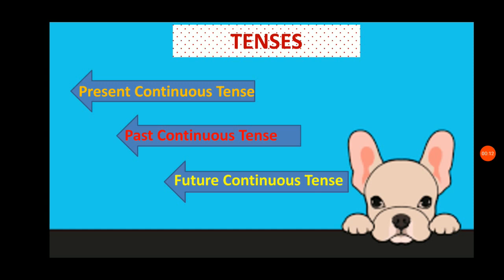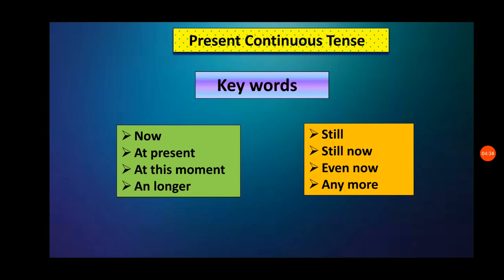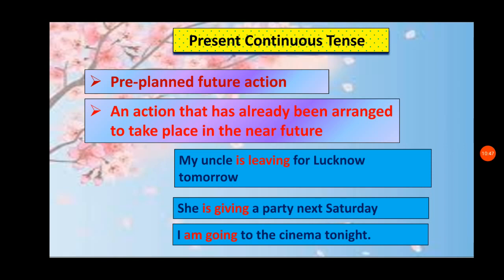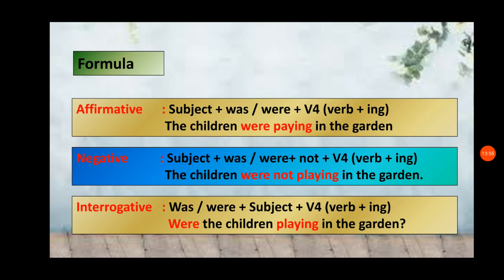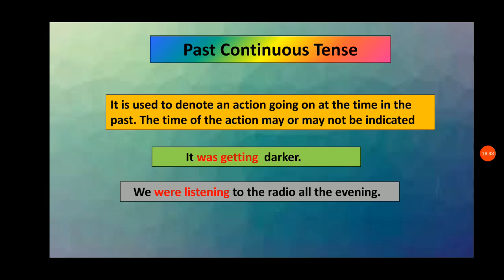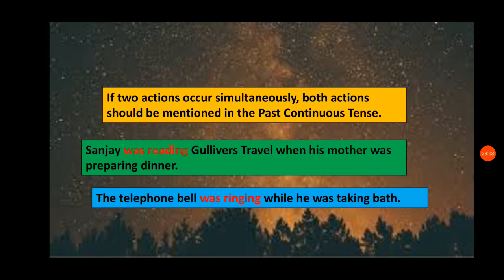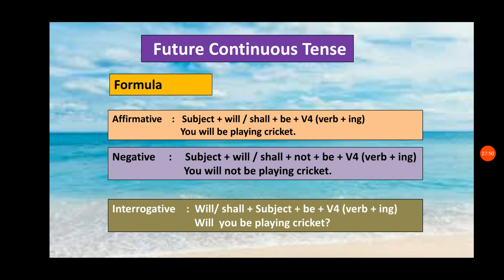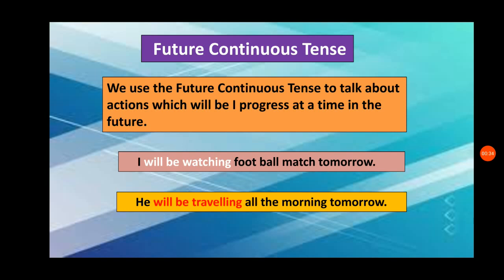TENSES PART 3 FINAL